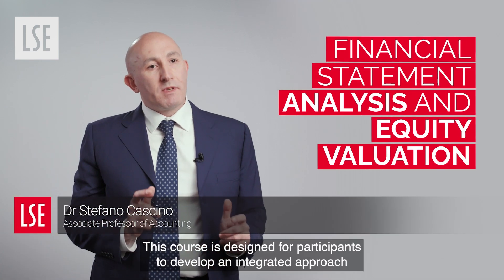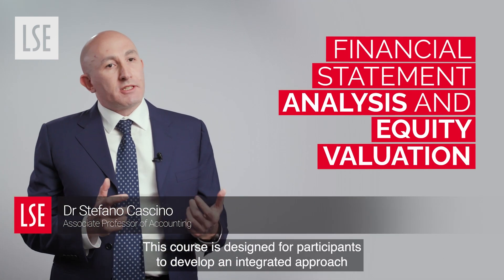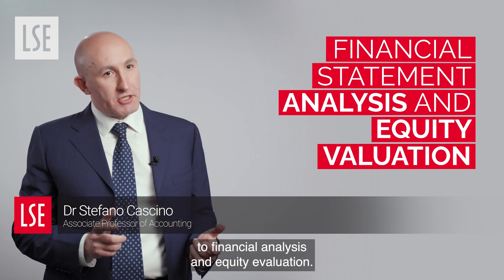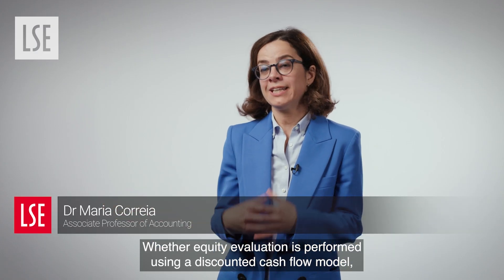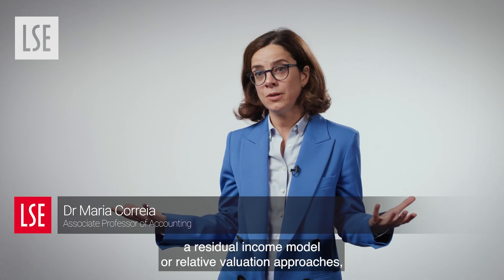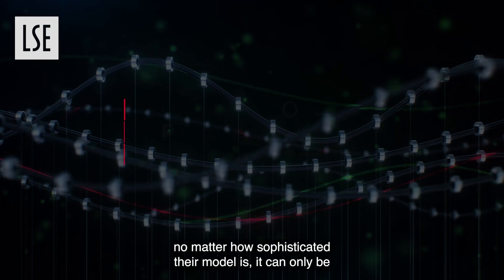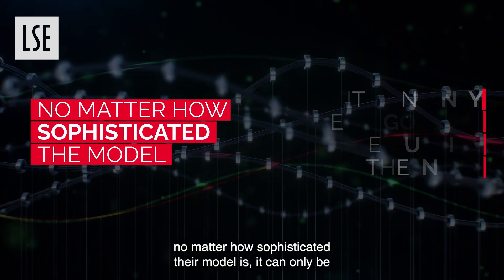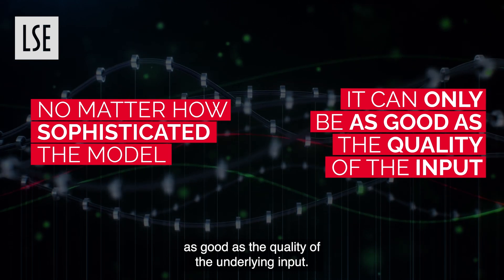Financial Statement Analysis and Equity Valuation | LSE Executive Education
A brief overview of the key themes and benefits of the Executive Education programme ‘Financial Statement Analysis and Equity Valuation’ by Associate Professors Dr Stefano Cascino and Dr Maria Correia.

‘Financial Statement Analysis and Equity Valuation’ is a one-of-a-kind programme that leverages cutting-edge research to empower you to make accurate valuations and rock-solid investment decisions.